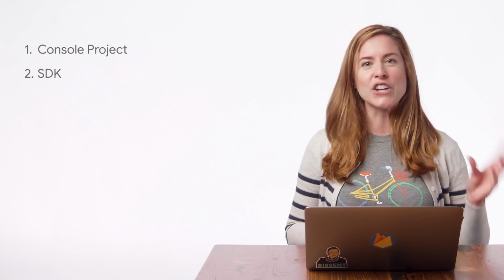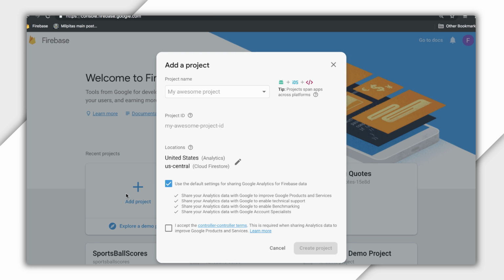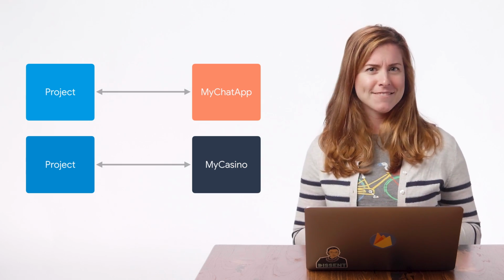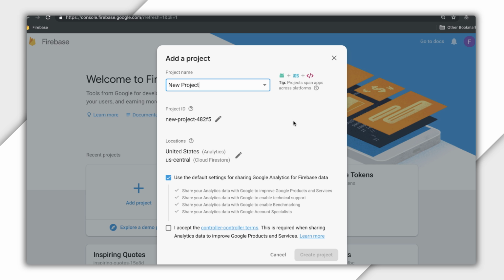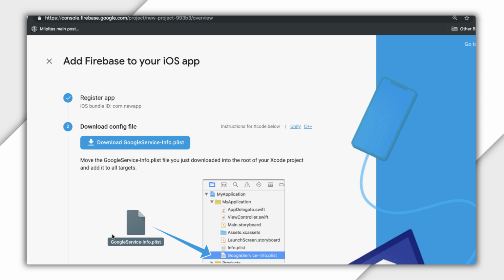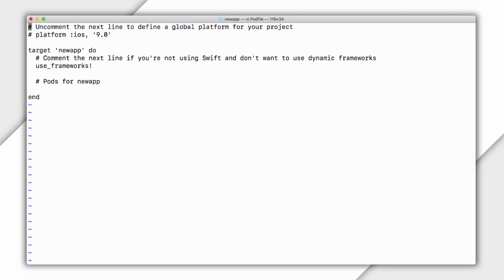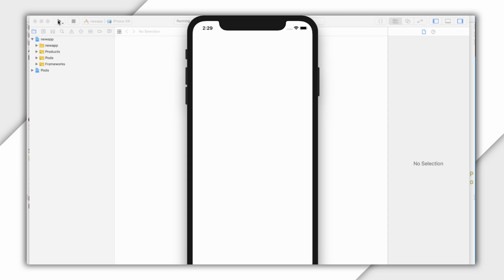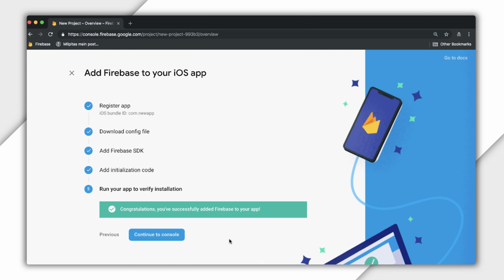[NEWER VERSION AVAILABLE] Getting Started with Firebase on iOS - Firecasts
Interested in using any of the features of the Firebase platform on iOS? Find out how to set up your project in the console and install the SDK with this screencast!